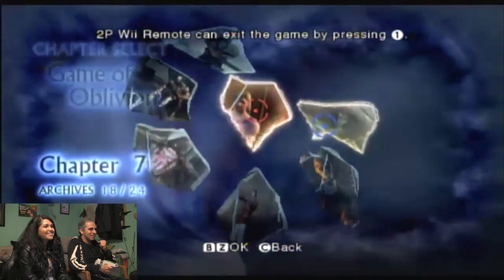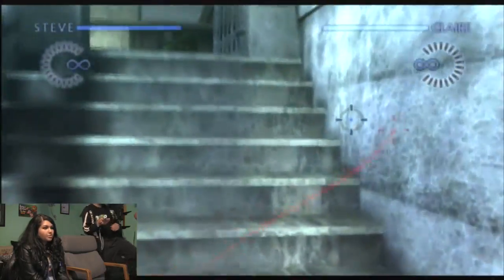Resident Evil The Darkside Chronicles 2 Player Commentary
Varsha and I play Resident Evil The Darkside Chronicles.

Varsha's channel: @varshawave